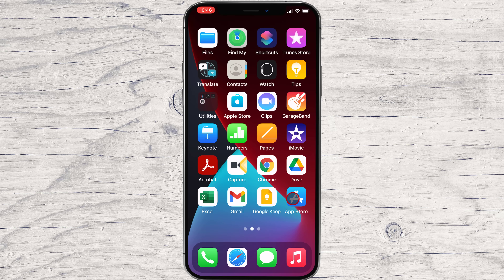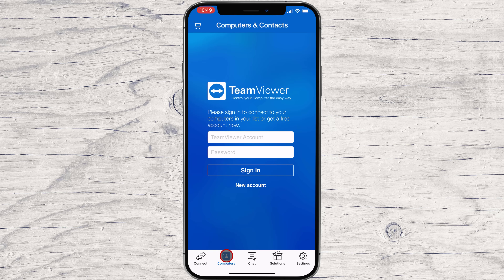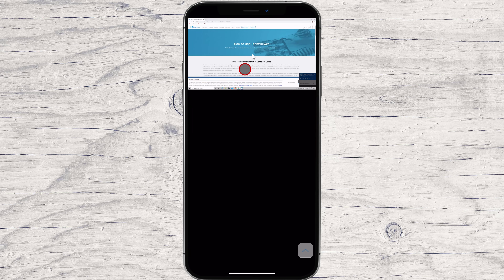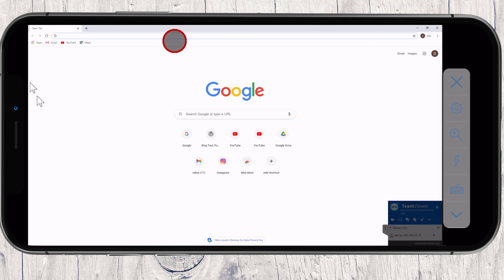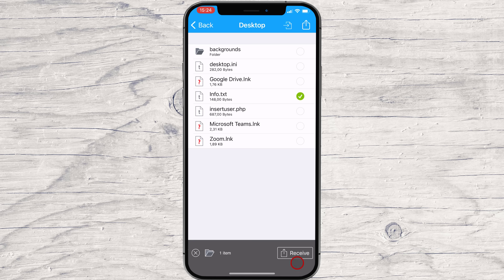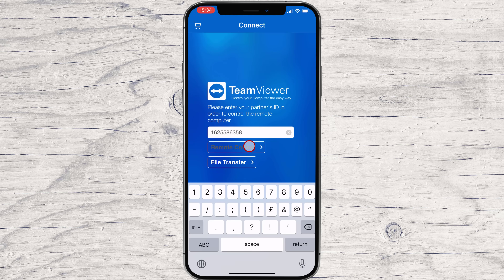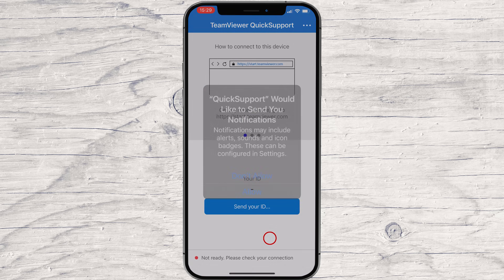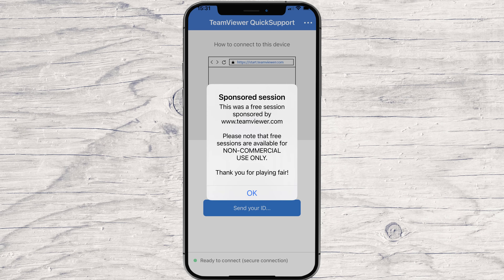How to Use TeamViewer on iPhone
Are you looking for a way to remotely access your computer using your iPhone? Look no further! In this comprehensive guide and tutorial, we'll show you how to use TeamViewer on your iPhone to gain remote access to your desktop or laptop computer from anywhere.

TeamViewer is a powerful and versatile remote desktop application that allows you to control your computer, access files, and even troubleshoot issues remotely. With the TeamViewer app installed on your iPhone, you can conveniently connect to your computer and perform various tasks on the go.

In this video, we'll walk you through the step-by-step process of setting up and using TeamViewer on your iPhone. From installing the app to establishing a secure connection, we'll cover everything you need to know to get started.

00:00 Introduction
00:32 Install TeamViewer on iPhone
03:13 Connect With iPhone To PC With Teamviewer
06:07 Send Files From iPhone To PC With Teamviewer
08:17 Connect Iphone To Android Phone
09:48 Allow Access To Your iPhone Device With Teamviewer

Learn in this tutorial How to Use Teamviewer on iPhone.